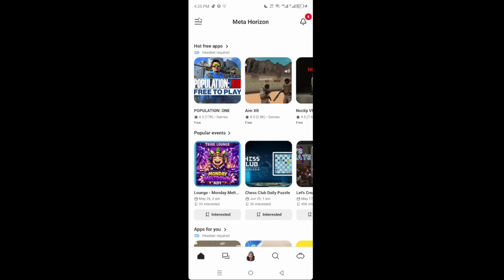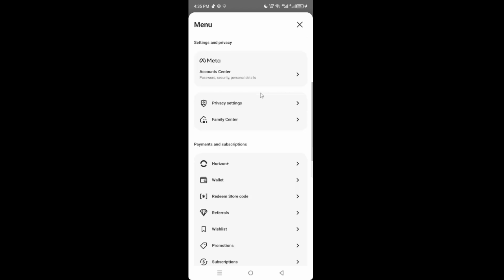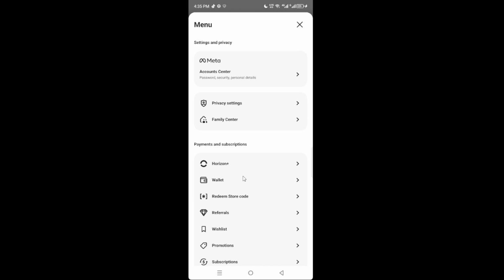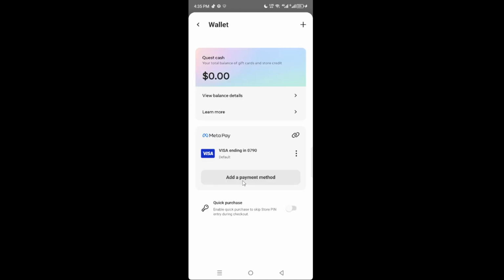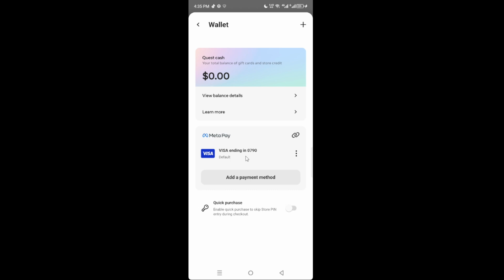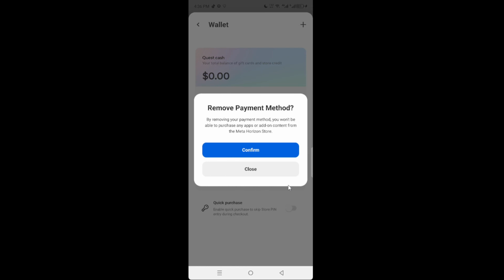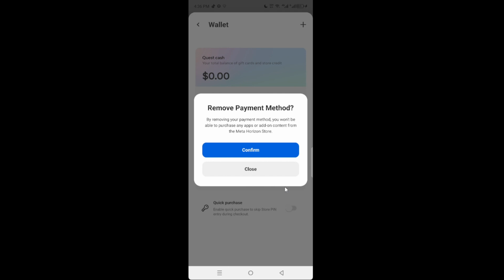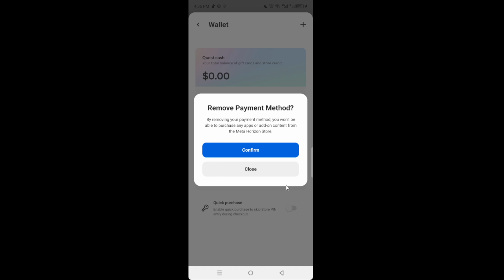How to Remove Payment Method on Meta Quest Store [2026 Full Guide]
How to Remove Payment Method on Meta Quest Store

In this video, we show you exactly how to remove a payment method on the Meta Quest Store to purge outdated billing details and maintain tight security over your digital wallet profile. Clearing old financial data is an essential step when replacing expired credit cards, disconnecting digital accounts, or preventing accidental automated transactions within your virtual reality ecosystem. We focus on utilizing the integrated payment configuration panels inside the Meta Horizon mobile application and your desktop web browser to delete your financial records cleanly.

Mastering your digital wallet layouts gives you complete authority over your account's checkout infrastructure, ensuring that only your verified, active accounts remain linked to your virtual profile. Correctly navigating your account settings grants you immediate access to audit your active cards and linked digital accounts. We show you how to securely unlink and delete secondary or default payment options, instantly synchronizing your billing preferences across all your headsets to keep your storefront workspace completely optimized and secure.

Technical Specs:
Software: Meta Horizon App / Meta Quest Store; Feature: Payment Method & Wallet Management.